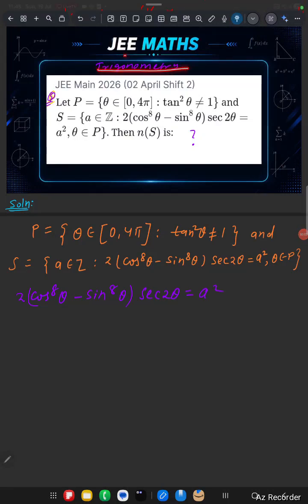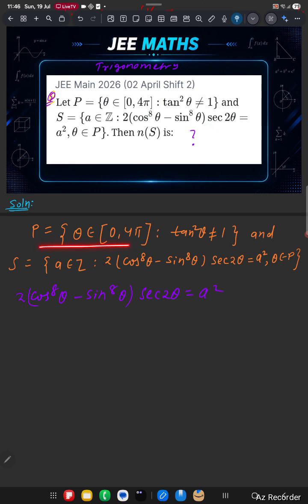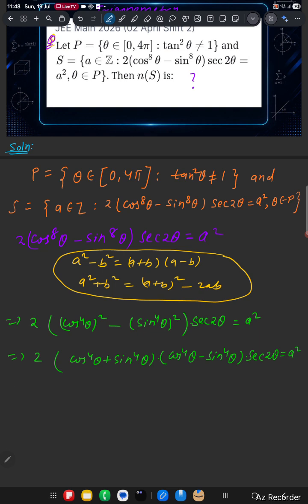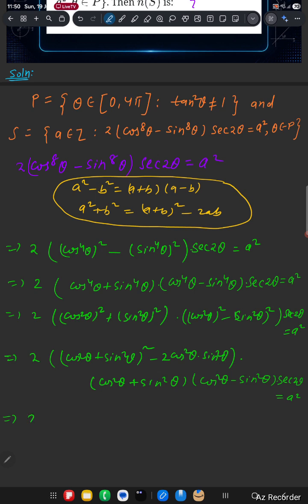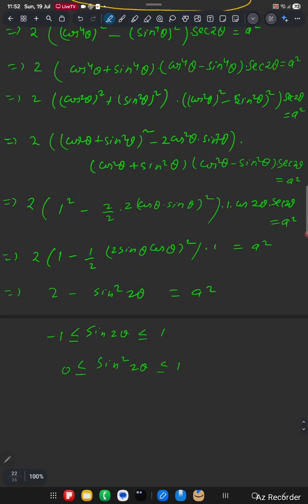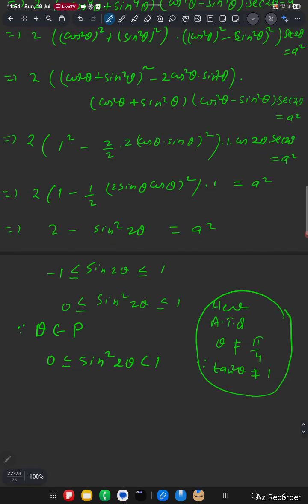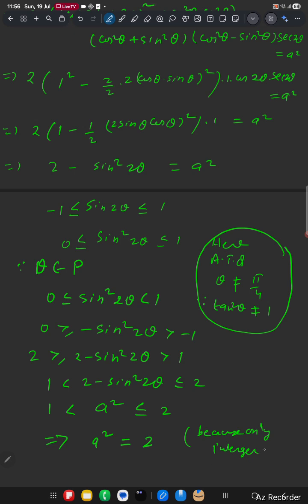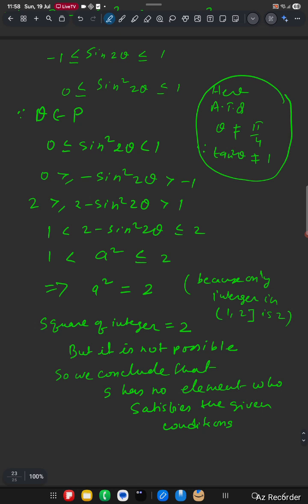trigojee26:Let P={θ∈[0,4π]:tan 2 θ=1} and S={a∈Z 2(cos 8 θ−sin 8 θ)sec2θ=a 2 ,θ∈P}.Then n(S) is